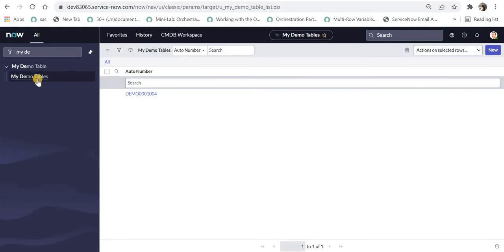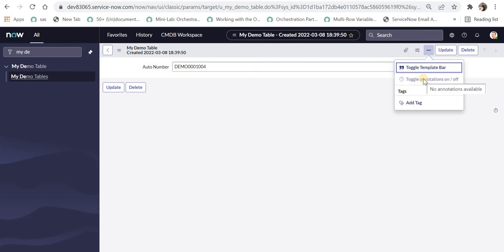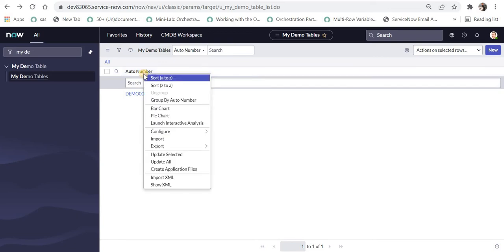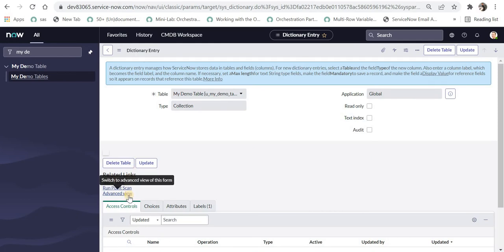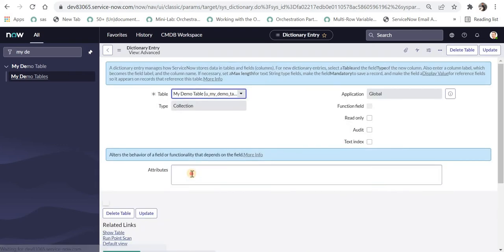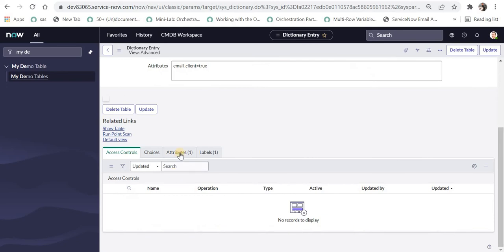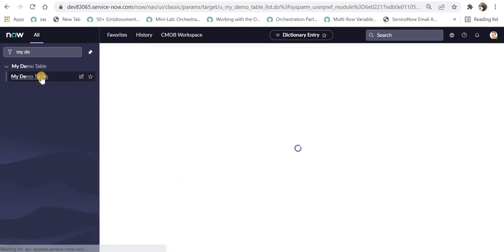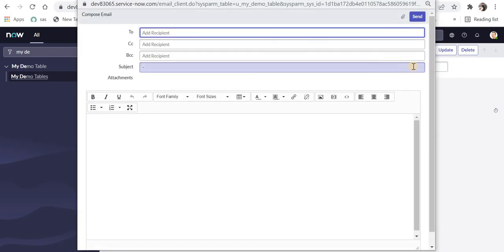How to enable Email client for a table in ServiceNow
In this video, we will see how can we enable Email client for a table in ServiceNow. Email Client is used for sending an email from a record by adding details of that record and recipients as well.

00:00 - Introduction
00:35 - Demo